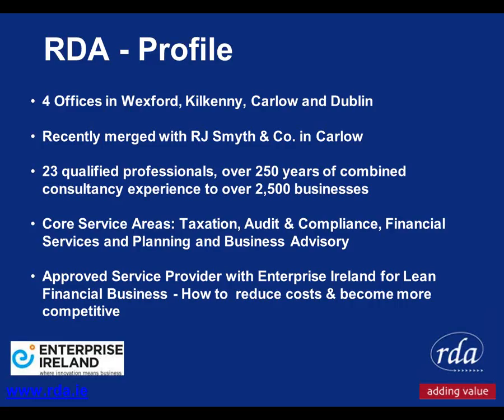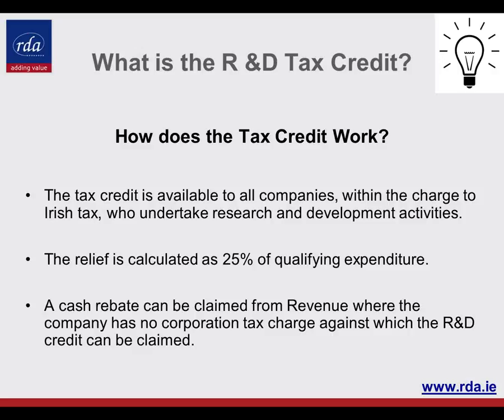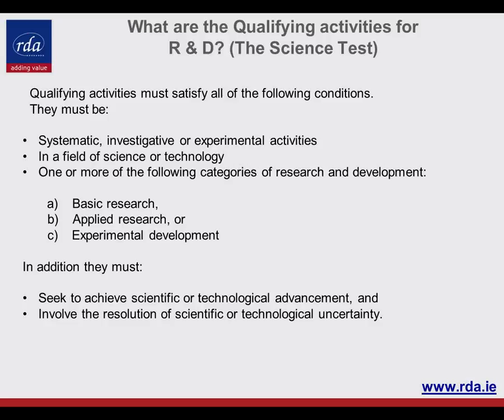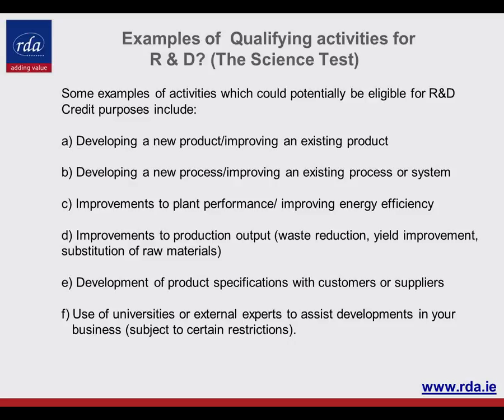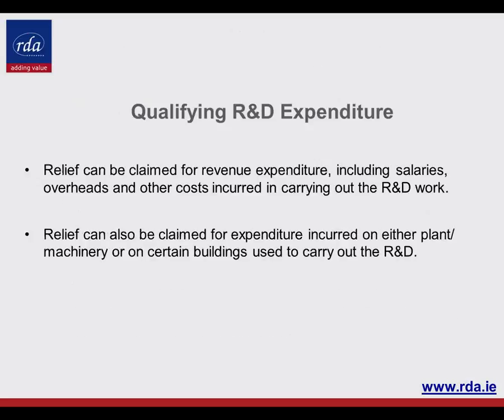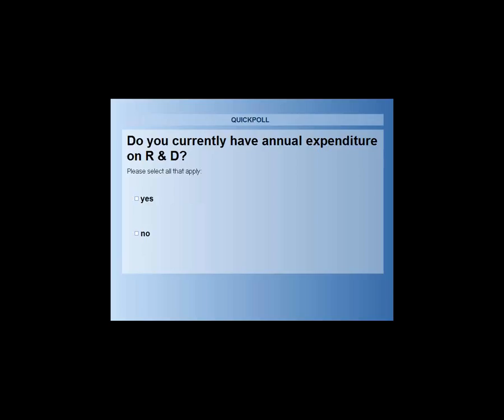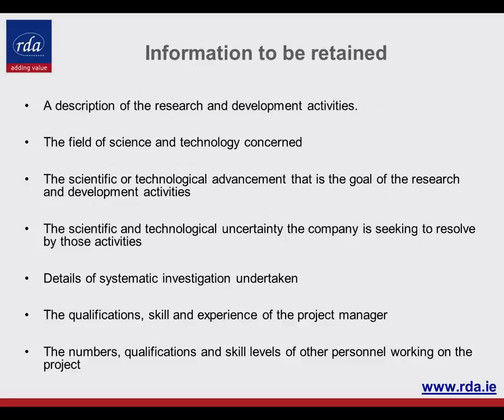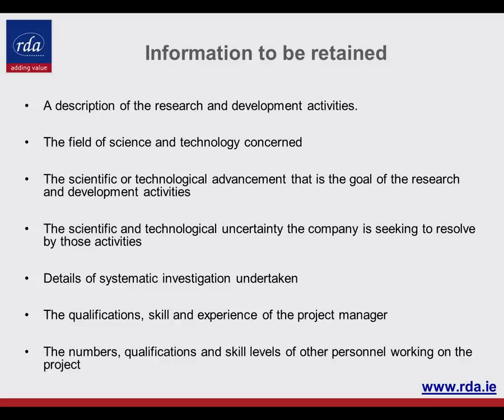R & D Tax Credit Does your Company Qualify 23.05.15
George Skelton, Senior Tax Manager talks about how a company qualifies for the R & D Tax Credit